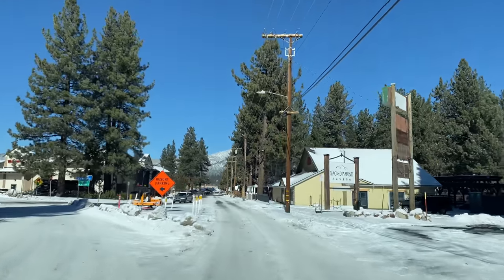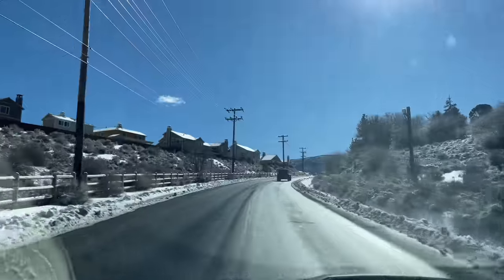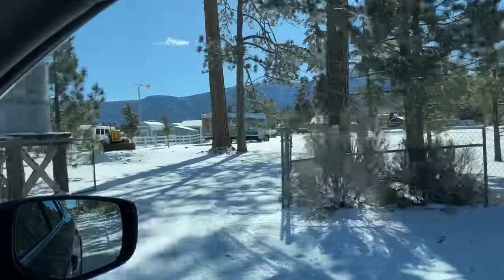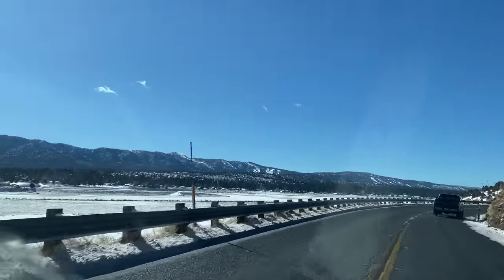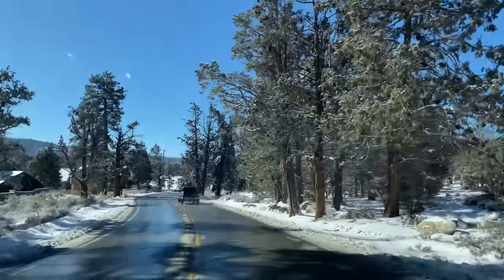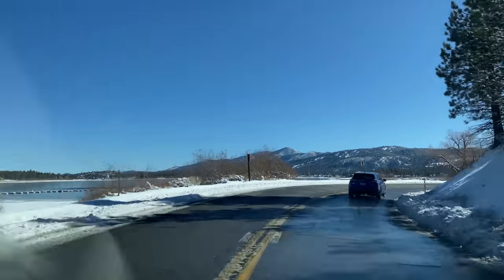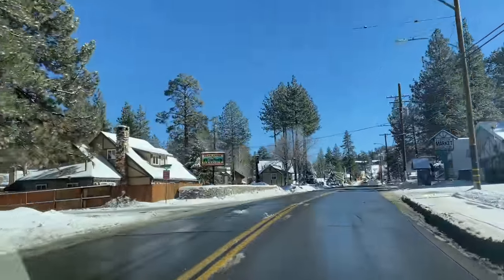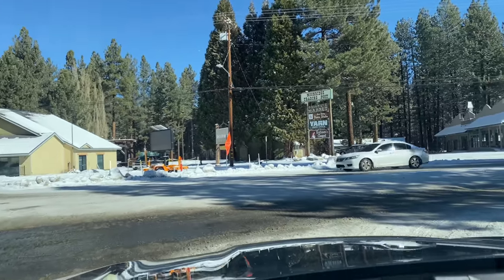The Snowfall AFTERMATH. Big Bear Valley. How much snow did we get? Complete Valley tour. 12/13/2022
Welcome to season eight of Big Bear Weather and More. I now have the most incredible beanies. These are made out of 100% fine Merino wool with a leather patch with the logo for this channel. At Nordstrom's or Macy's you're not gonna pay anything less than 250 for these beanies. I'm able to get everyone hooked up with the best quality on the market for the best price on the market I just want everyone to have a piece of this channel and it would help me out as well.
This is for the winter season 2022/2023. I am so excited for this winter I am expecting a lot of snow. I'm looking forward to all the interactions with all of you and especially looking forward to this upcoming season with my new wife. What a beautiful thing.

I can't thank you enough for all the love and support over the years and I promise you I will continue kicking butt and taking names that what I do. I know my consistency is what makes a lot of you proud to be part of this channel and I couldn't be more proud to have you all in my life. You all take care and any questions you have for me don't hesitate to leave a comment I typically get right back to you.

"JUST ABOUT EVERYTHING" Handyman services.
drain cleaning
plumbing repairs
painting
drywall repairs and much much more.